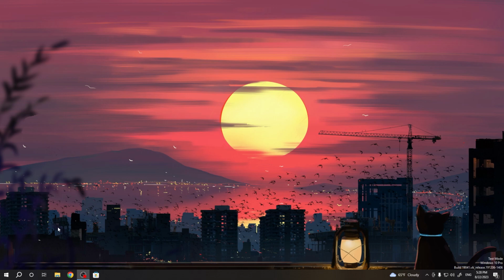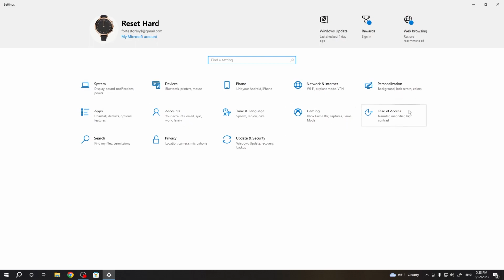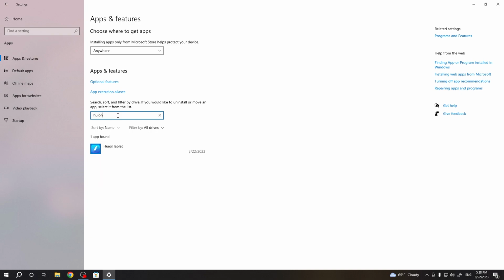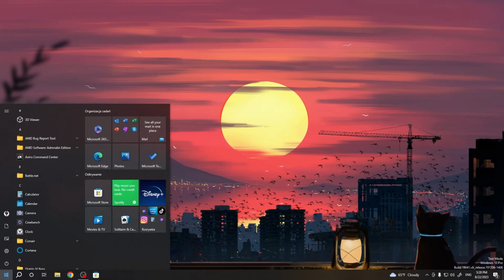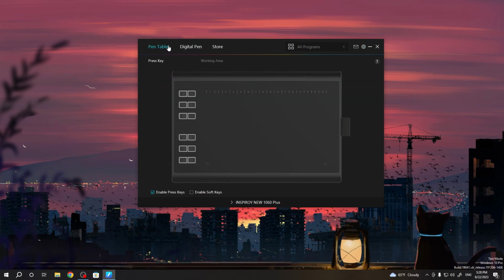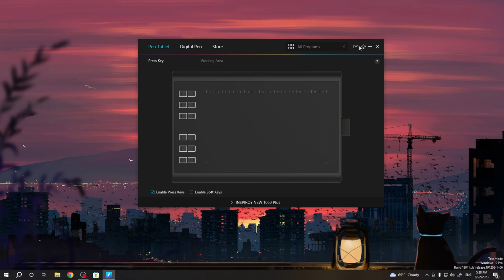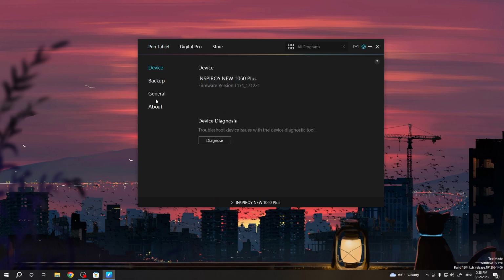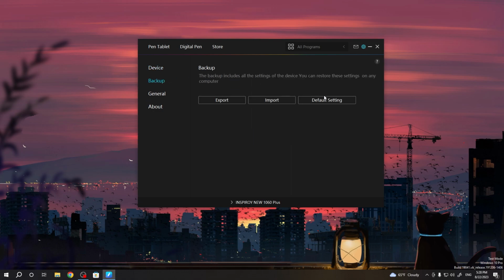How to Factory reset on Huion New 1060?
Discover how to perform a factory reset on the Huion New 1060 graphics tablet with this comprehensive tutorial video. Whether you're troubleshooting issues, preparing to sell or gift your device, or simply wish to start afresh, a factory reset can be a valuable tool. Join us as we guide you through the step-by-step process of restoring your tablet's settings to their original state.

How to reset to factory settings on Huion New 1060?
How to restore default configurations on Huion New 1060?
How to initiate a factory reset on Huion New 1060?
How to erase all customizations on Huion New 1060?